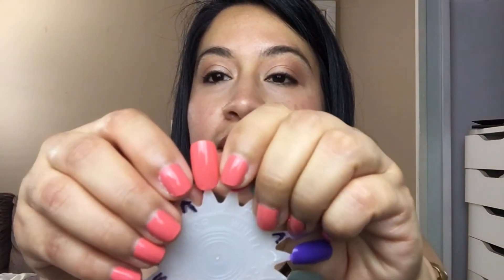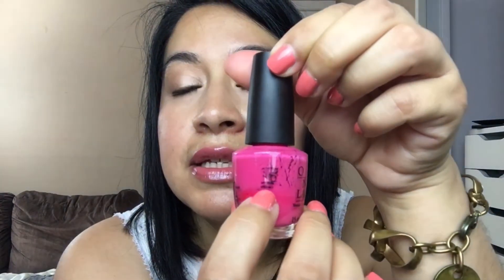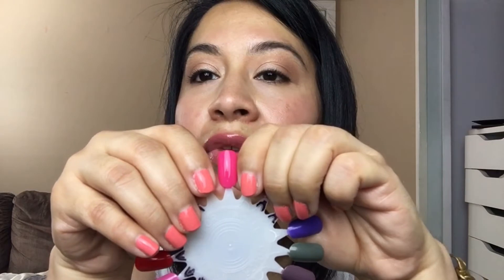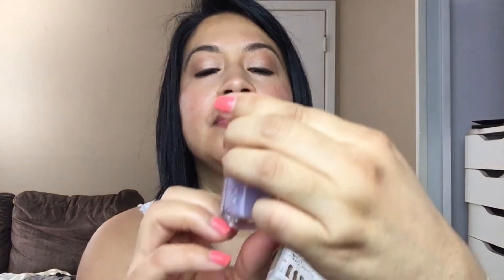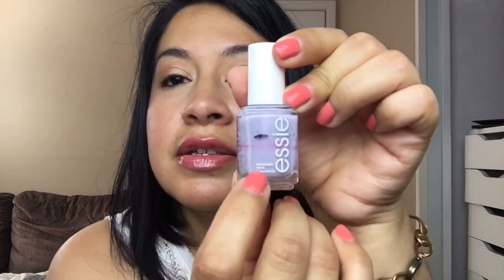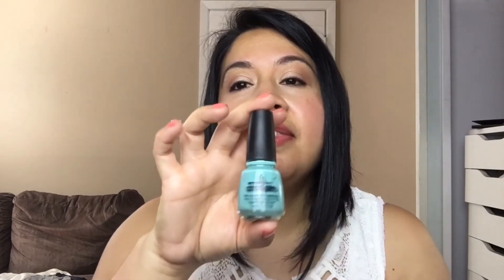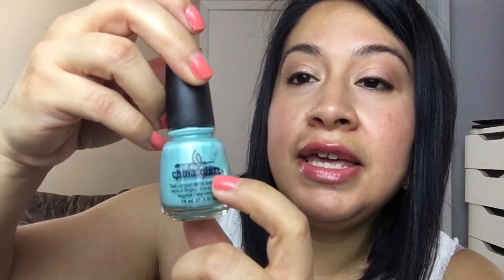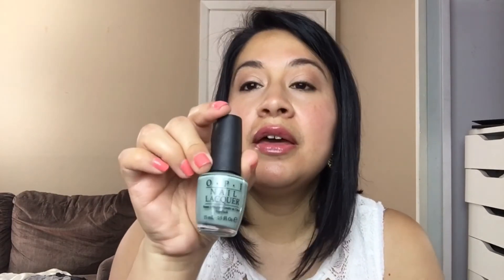Project Polish 2017 UPDATE #5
Polishes That are in this project:

Essie-Lilacism
Essie-Eternal Optimist
Essie-Tart Deco
Essie-Sew Psyched
Essie-Merino Cool
China Glaze-For Audrey
China Glaze-Ruby Pumps
OPi-Strawberry Margarita
WNW-On a Trip
WNW-Save by the Blue